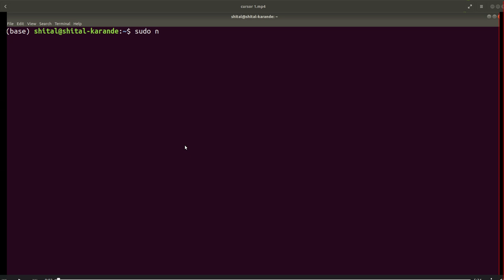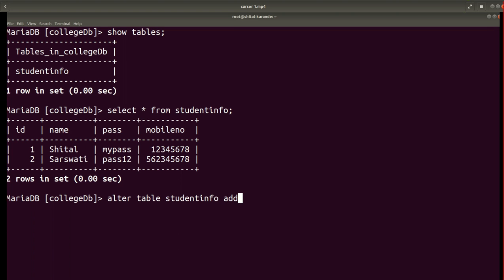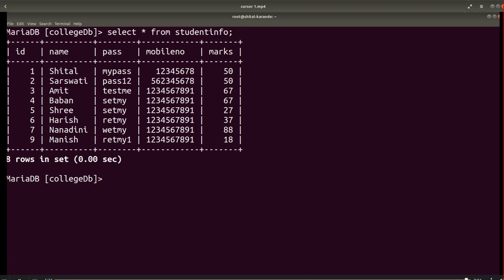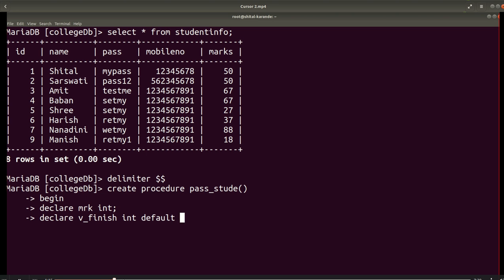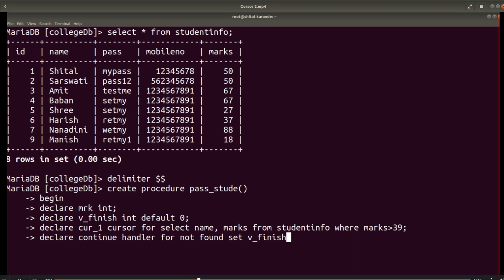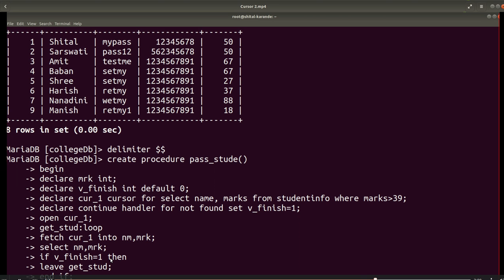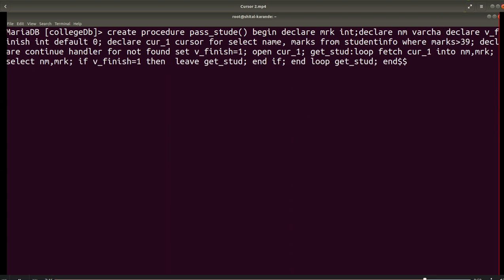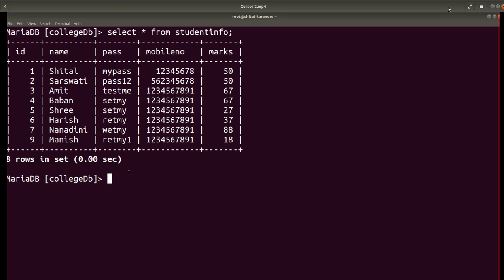Display records from table using cursor in Mysql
cursor in Mysql
 cursor execution in mysql

declaration of cursor
execution/open cursor
Fetching values from cursor
Closing cursor
for loop in mysql